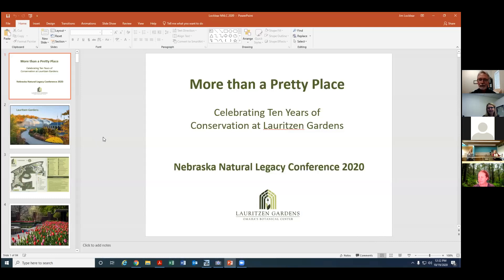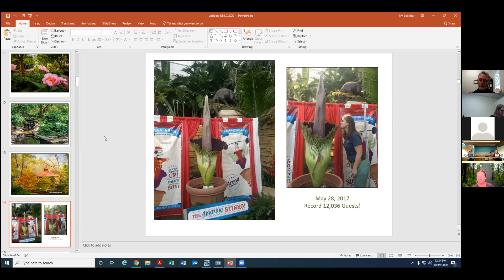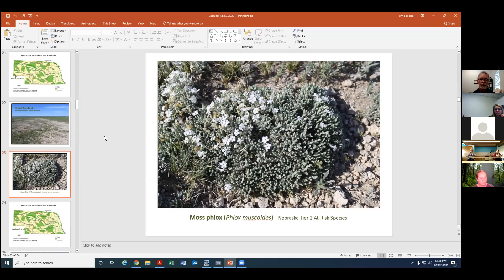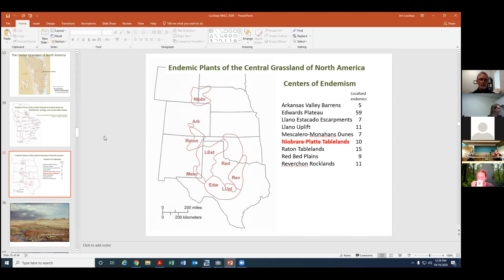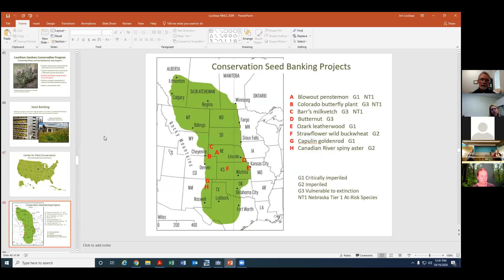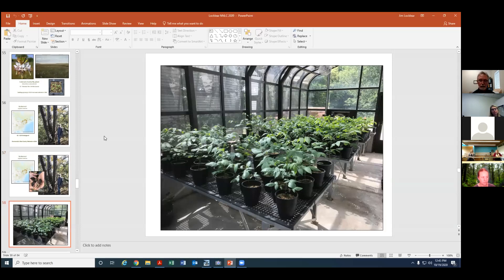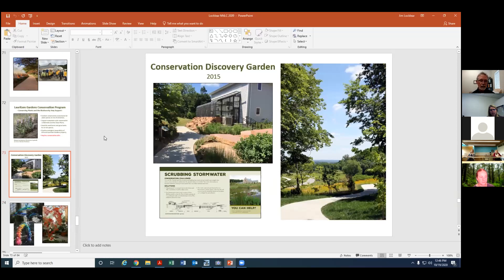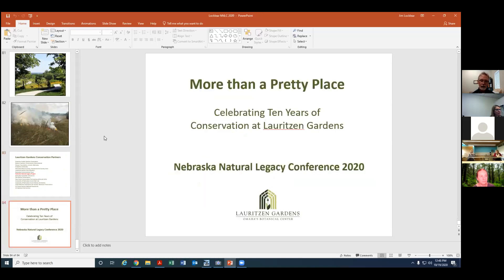2020 Natural Legacy Conference: Jim Locklear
Jim Locklear of Lauritzen Gardens presents “More than a pretty place: A decade of conservation at Lauritzen Gardens” at the 10th Annual Nebraska Natural Legacy Conference: A Decade of Connections on the Landscape, October 19-23, 2020.

The Nebraska Natural Legacy Project is the blueprint for conservation of at-risk species and landscapes in Nebraska.